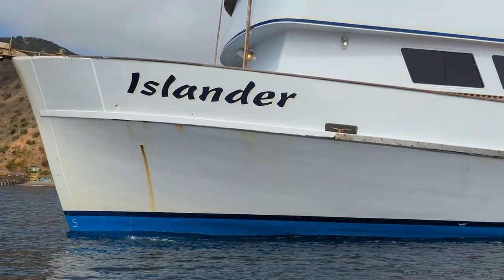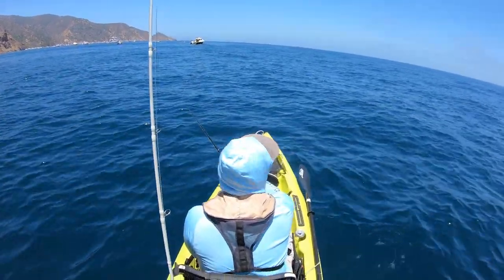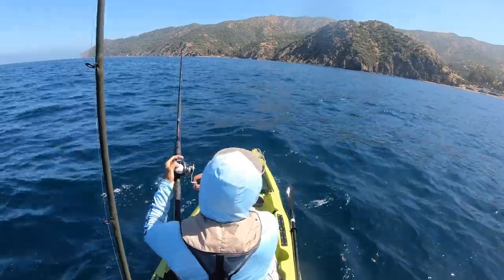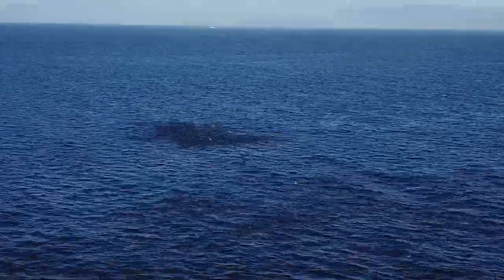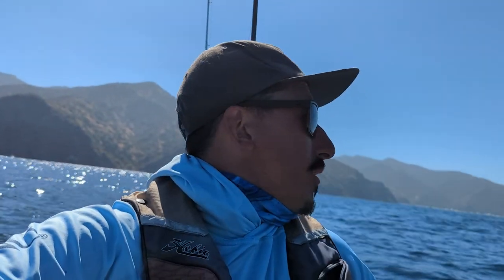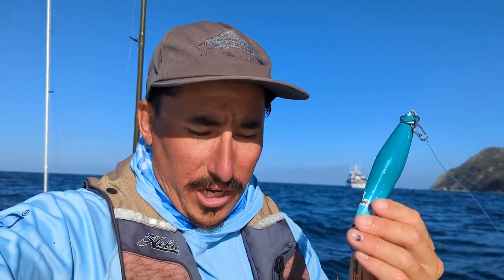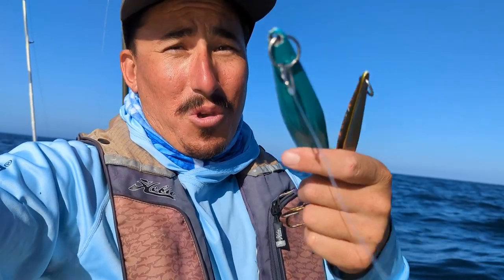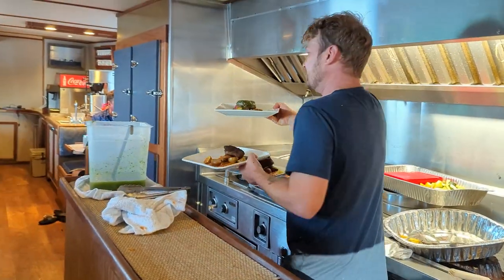Boiling Fish MADNESS! Kayak Fishing Mothership Trip Catalina Island PART 2 | Fishing_Reps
We were aboard the Islander for 2.5 days, fishing San Clemente Island and Catalina Island. This unique operation runs trips that you can take your own kayak on and have them launch you at places far beyond the reach of normal kayak launch locations. All the California inshore game is readily fishable including yellowtail, calico bass, bonito, halibut, barracuda and white seabass. We landed a yellowtail for your viewing pleasure in this video.

Fishing_Reps is a Sales Representative Group that specializes in connecting retail stores to customers. Our service gives each brand we work with integration in our marketing strategy including these YouTube videos. Please support our business by purchasing in the stores that carry brands we rep. We thank you very much!